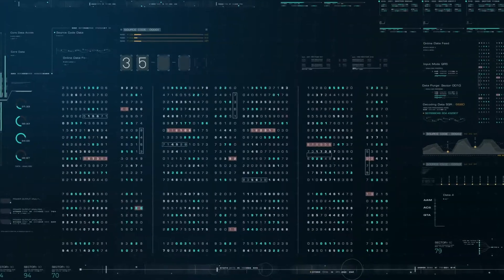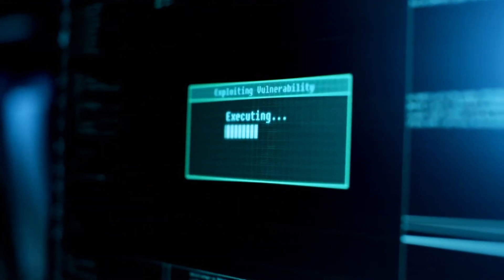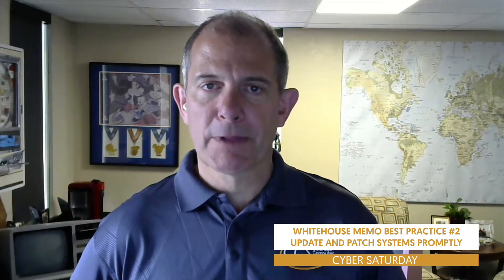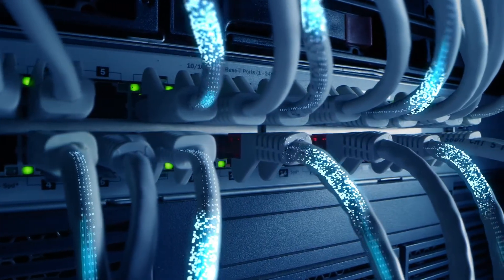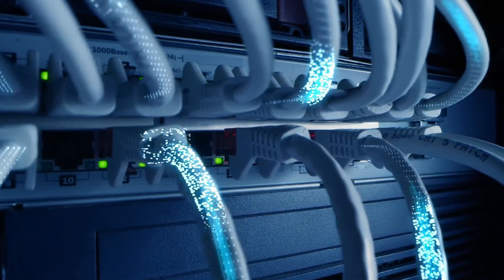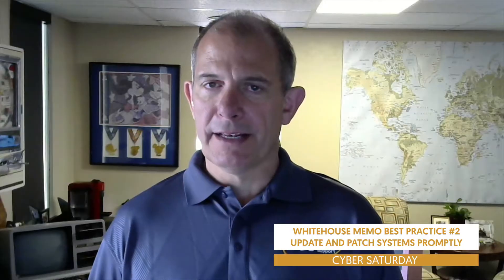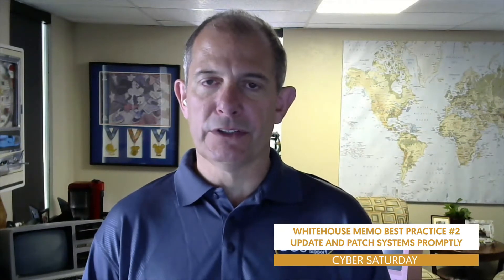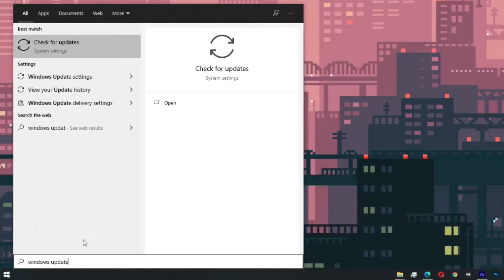Why Patching Your Computers, Software and Networks Is VERY VERY Important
Why patching your computers, software and networks are very important. Blake Schwank shares how CCS helps their clients by patching their systems and why patching is critical.